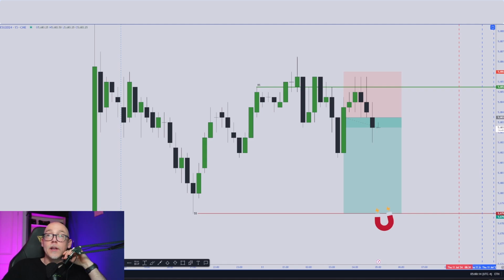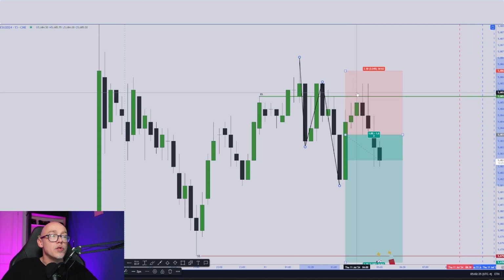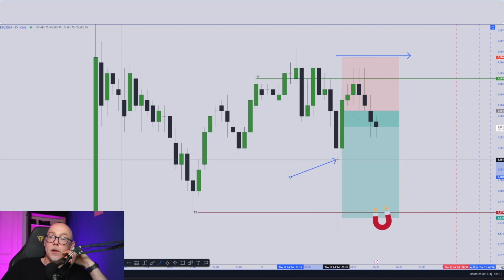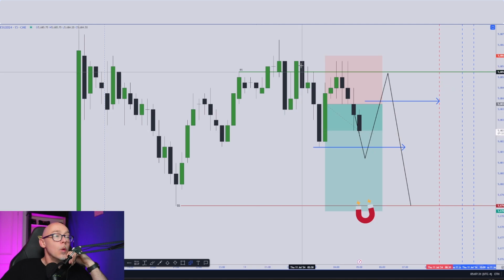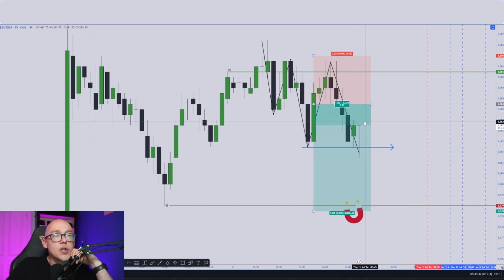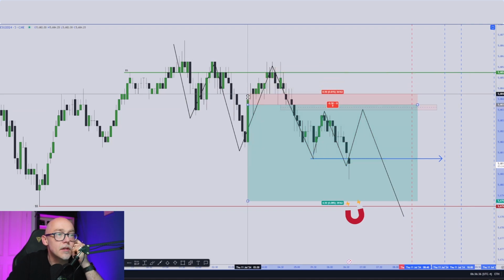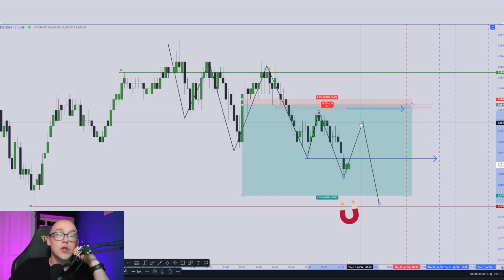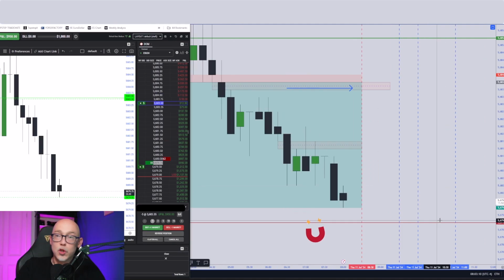SIMPLE STOP LOSS STRATEGY - Live Trade Example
Learn how to manage a stop loss when in a live trade. In this video I use a live trade on the 6E (eurusd) to demonstrate how to manually trail your stop loss to reduce risk while not getting 'kicked out' of the trade prematurely.

I am a trader who has merged ICT material with my own trading concepts.

Risk Disclosure: Futures, Forex and CFD trading contains substantial risk and is not for every investor. An investor could potentially lose all or more than the initial investment. Risk capital is money that can be lost without jeopardizing ones’ financial security or life style. Only risk capital should be used for trading and only those with sufficient risk capital should consider trading. Past performance is not necessarily indicative of future results. Hypothetical Performance Disclosure: Hypothetical performance results have many inherent limitations, some of which are described below. no representation is being made that any account will or is likely to achieve profits or losses similar to those shown; in fact, there are frequently sharp differences between hypothetical performance results and the actual results subsequently achieved by any particular trading program. One of the limitations of hypothetical performance results is that they are generally prepared with the benefit of hindsight. In addition, hypothetical trading does not involve financial risk, and no hypothetical trading record can completely account for the impact of financial risk of actual trading. for example, the ability to withstand losses or to adhere to a particular trading program in spite of trading losses are material points which can also adversely affect actual trading results. There are numerous other factors related to the markets in general or to the implementation of any specific trading program which cannot be fully accounted for in the preparation of hypothetical performance results and all which can adversely affect trading results. Investing of any kind involves risk. While it is possible to minimize risk, your investments are solely your responsibility. It is imperative that you conduct your own research and due diligence and backtest any potential trading strategy with a demo account before committing any live funds. I share my own opinion and experience with no guarantee of gains or losses on investments. *Nothing contained herein or in any videos produced on the AwakeFX Youtube channel is a solicitation or an offer to buy or sell futures, options, or forex. *